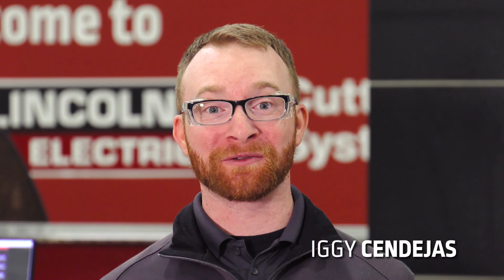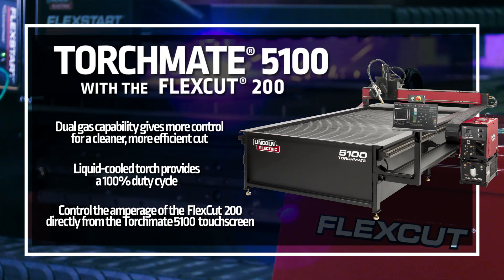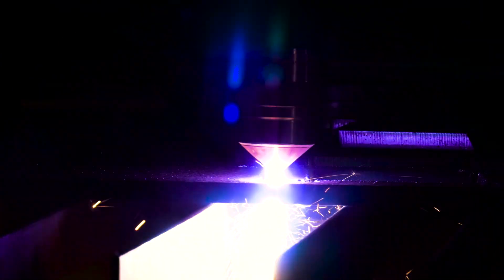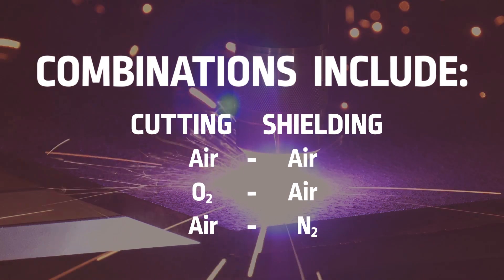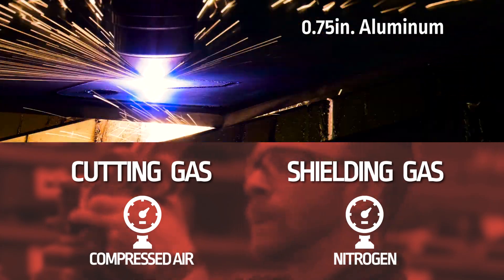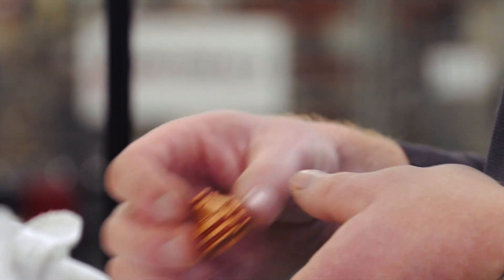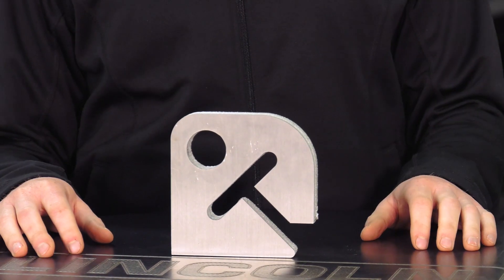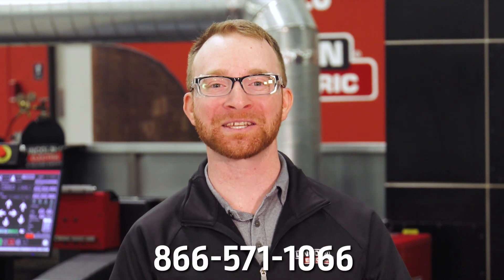Torchmate 5100 and FlexCut 200 Plasma Cutting 0.75 in. Aluminum | Superb Cut Quality!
Watch Iggy demonstrate the raw power and precision of the Torchmate 5100 and FlexCut 200. He breaks down the system's dual-gas cutting capability and how cutting with different gases gives you even more control over the quality of your cut!